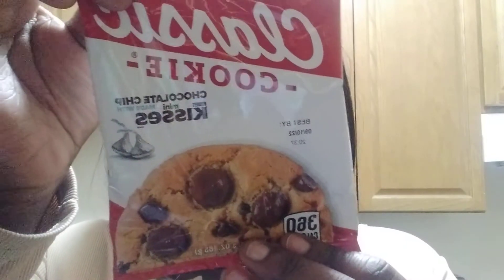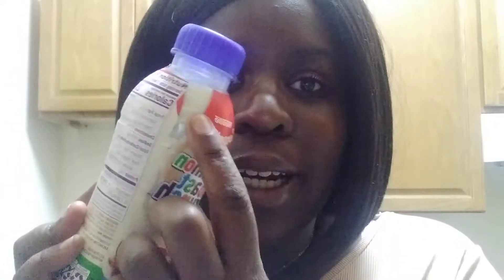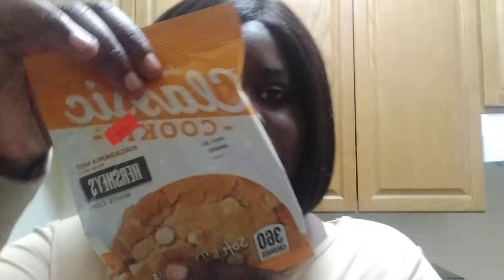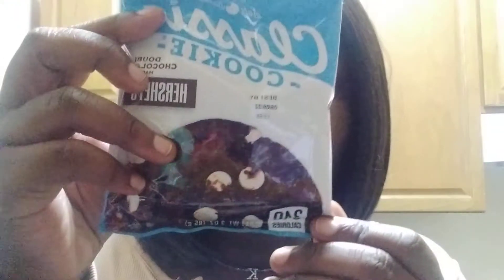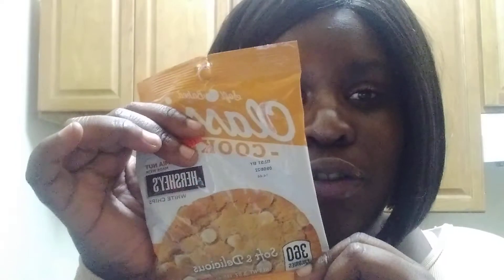Another Food Review| Classic Cookies| Kayla B